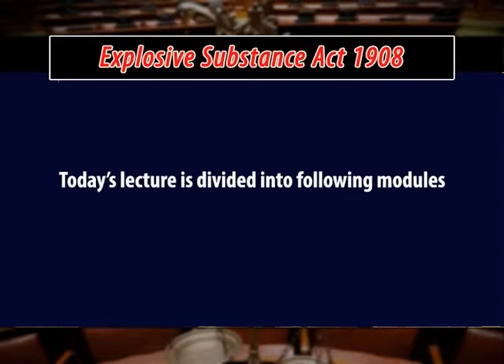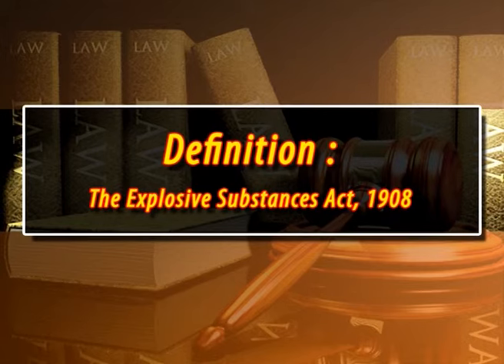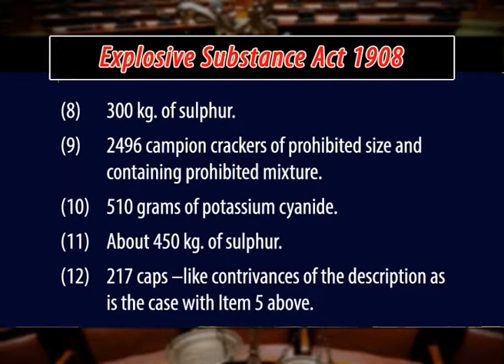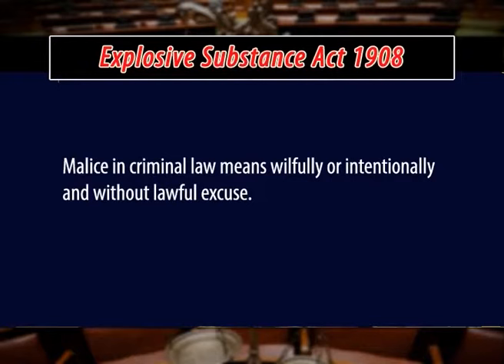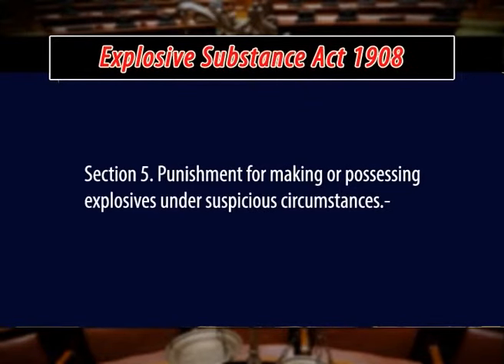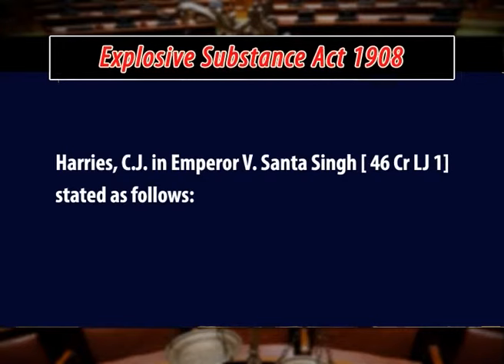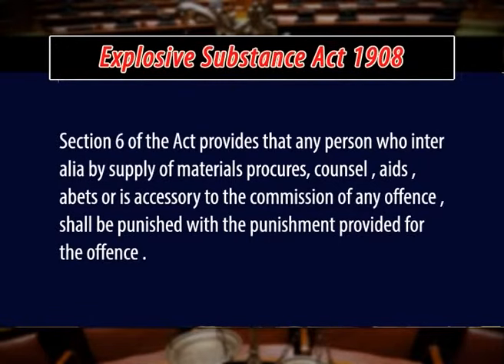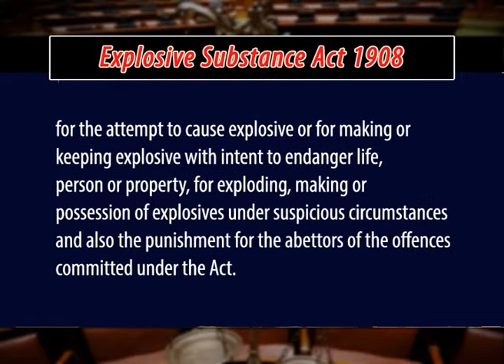Explossive susbtance act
0:00 Introduction
2:01 Introduction : The Explosive Substances Act, 1908
5:56 Definition of "explosive substance".- In this Act the expression "explosive substance" shall be deemed to include any materials for making any explosive substance; also any apparatus, machine, implement or material used
11:52 Punishment for causing explosion likely to endanger life or property.
15:19 Punishment for attempt to cause explosion
17:36 Punishment for making or possessing explosives under suspicious circumstances.
25:06 Punishment of abettors.
26:24 Restriction on trial of offence. - No Court shall proceed to the trial of any person for an offence against this Act except with the consent of the Central Government